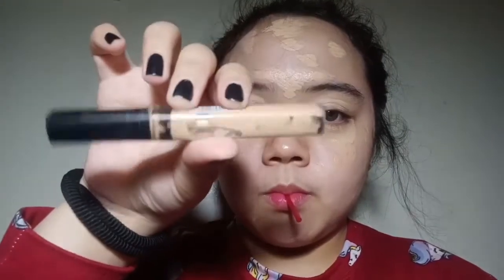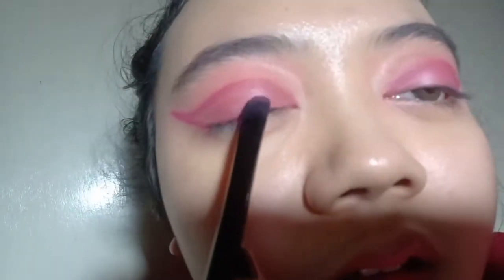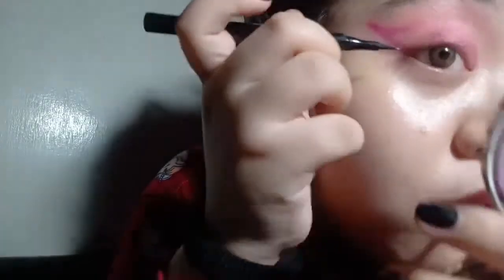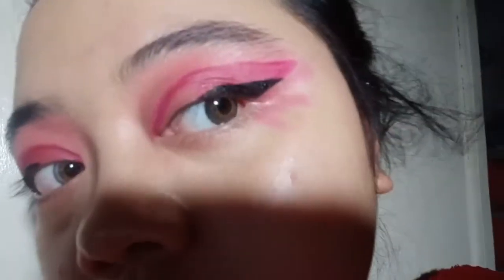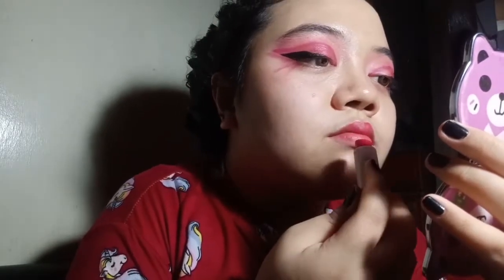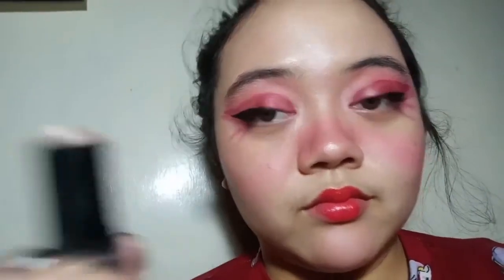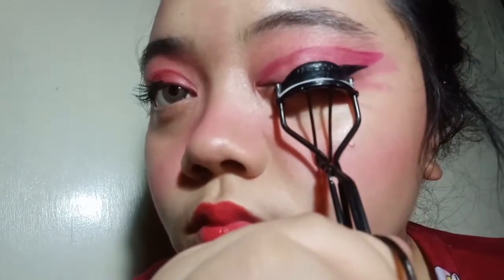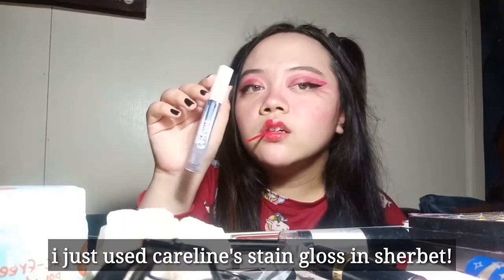Happy Valentine's Day Makeup (Makeup Tutorial #10)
I hope you enjoyed and liked this new makeup tutorial!

yeah i know i am so late to do this but meh imma still do it lmao HAHAHA 😆

Hello there, 80sbabies ;)

Watch out for my upcoming videos and vlogs!

I just made this look on the spot so i have no plan that this will be the look i just go with the flow of what im doing i guess... HAHAHAHA and also this makeup that i did is very easy and also it's already in your makeup bags so go be creative on it! 🤩❤️

Social Medias :
- @roshan_agathadaryl (official account/main account)
- @raddzzzpyt (second account)
- @artsyagatha (makeup account)

Facebook Pages
- Roshan (official page/main page)
- Roshan Musical.ly & TikTok (for my musical.ly and tiktok videos)

YouTube Channels
- Roshan Sermana (main channel/official channel)
- Oscar Anthony Sermana (for my performance videos)

- Roshan @raddsofficial

Musical.ly
- Roshan @roshanagathadaryl

- Roshan @roshan_agathadaryl

- roshan_agatha

SEE YOU GUYS ON THE NEXT VLOG OR VIDEO! bye ;)